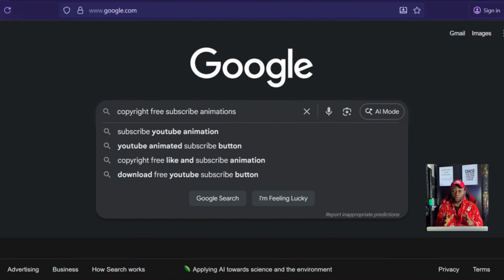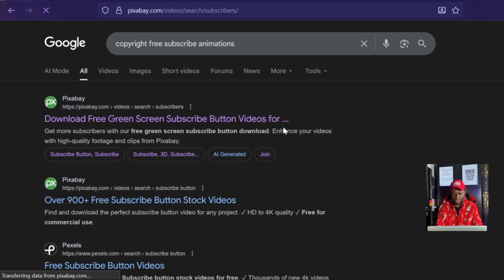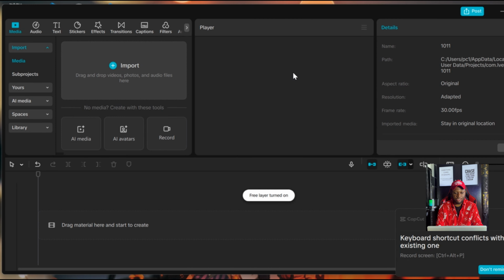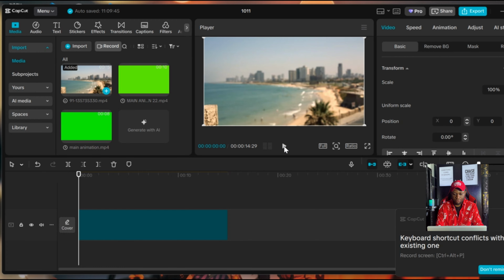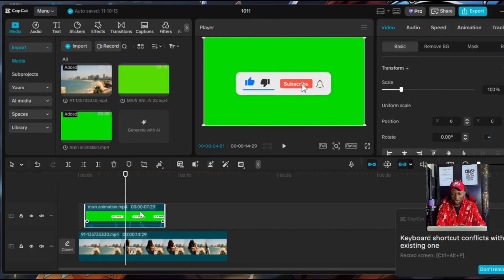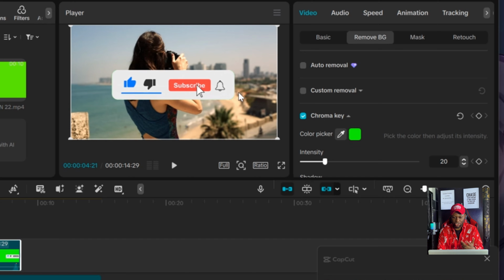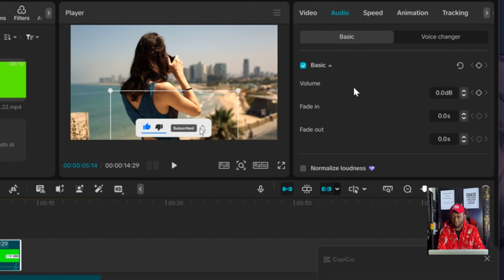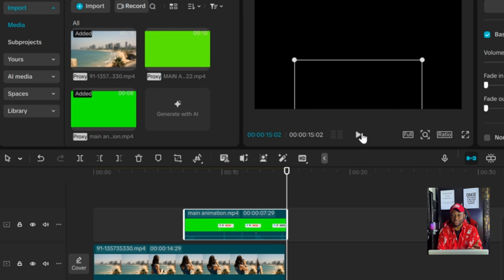How to add an Animated SUBSCRIBE BUTTON to your YouTube Videos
Many of you requested this tutorial and me how i always insert it om my videos, so here it is: I'll tell you all about it (and give you a trick or two, too!). Whether you have a Capcut pro or a Capcut Free account, creating this animated button is really easy and fun: just follow my steps!

VIDEO CONTENT
00:00 Intro
00:23 How to find amazing subscribe animations for Youtube videos?
02:11 How to insert an animated subscribe button to your youtube videos (using Capcut App)

It keeps your video engaging and helps build your community.

So, was this tutorial helpful? Is there anything else you'd like to learn? 😃👇

Capcut is a powerful and free editing tool that everybody can use to create beautiful visuals.

SIMILAR VIDEOS -